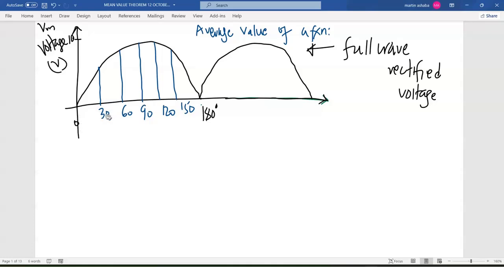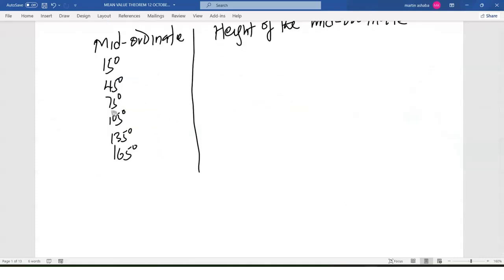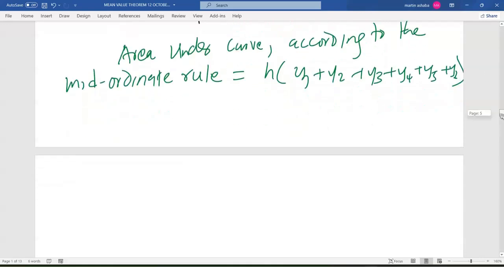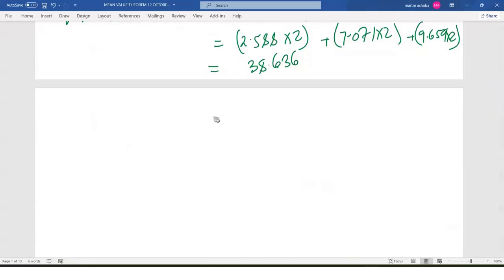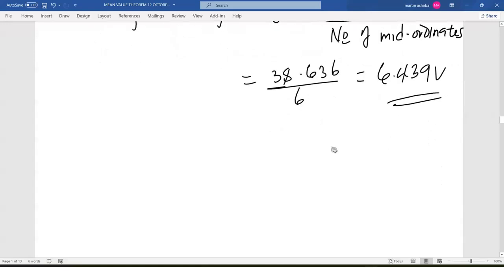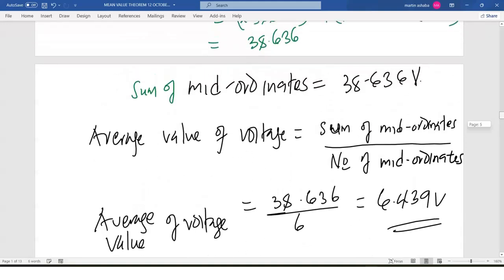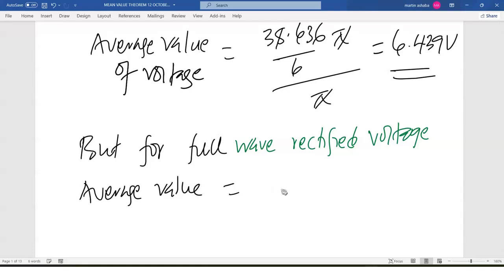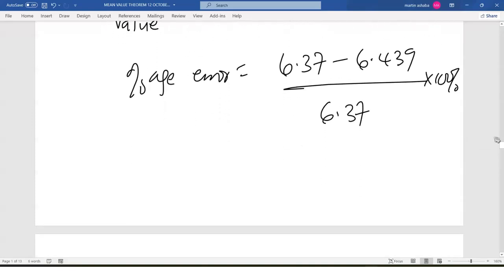AVERAGE VALUE OF SINE RECTIFIED SIGNAL || Mid-ordinate rule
We calculate average value of a sine waveform but half cycle